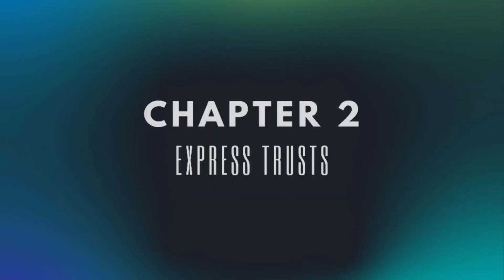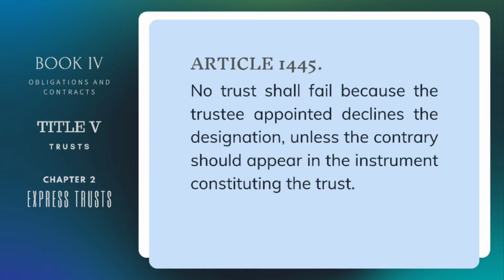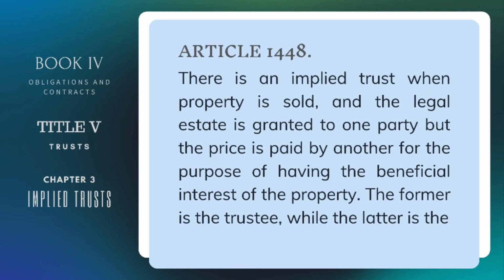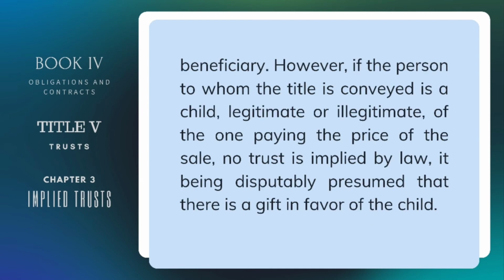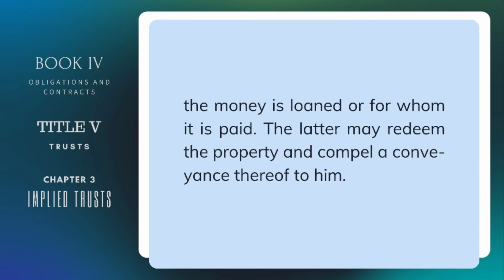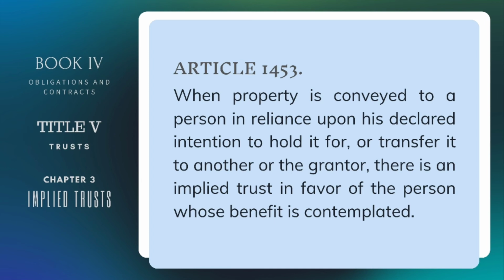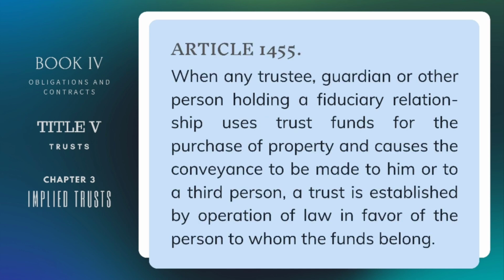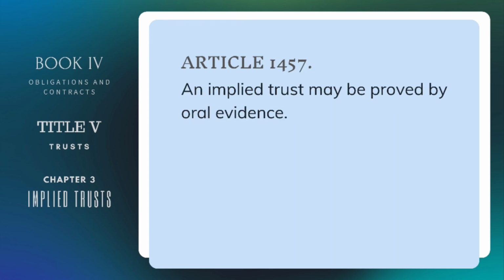TRUSTS Book 4 Title 5 of the Civil Code of the Philippines